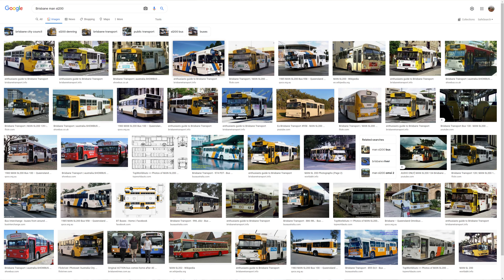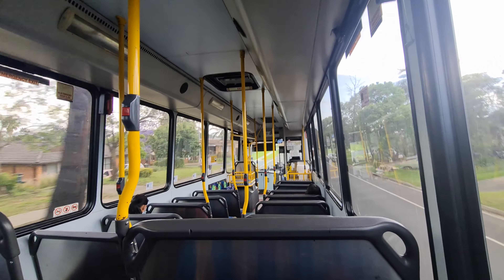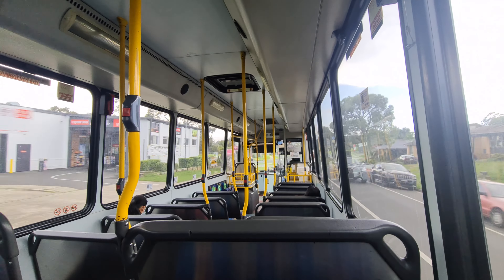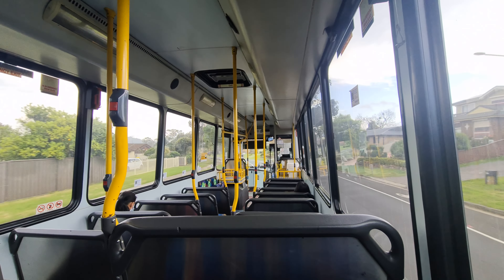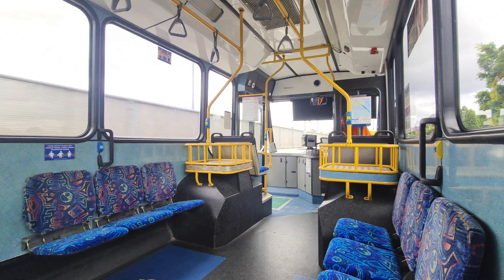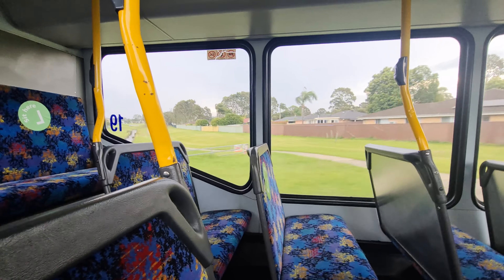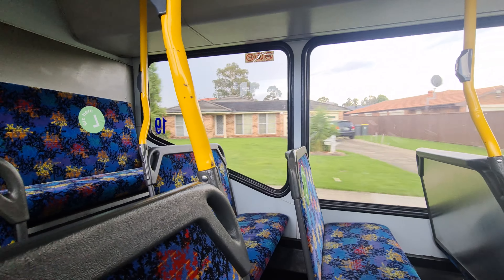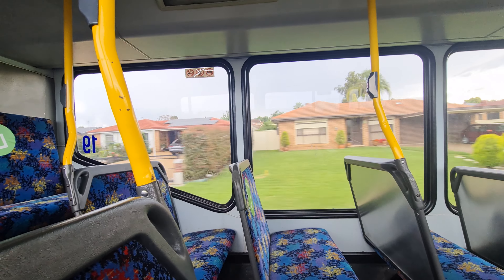A VERY rare route bus! Interline Volvo B7RLE (Alan B Denning)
In December 2021, I popped over to Sydney for a mini-getaway and in a stroke of blind luck, managed to catch this fantastic bus, a 2002 build Volvo B7RLE, with an Alan B Denning body.

I've caught plenty of buses over the years, but this would have to be one of the most unique I have ever managed to catch, perhaps only beaten by the Carbridge Mercedes Benz O500LE, with the only Mills-Tui Urban Edge body ever produced.

If you ever see this bus around, it's defiinitely worth trying out, even if it does just feel like a Bustech ULF with big windows...